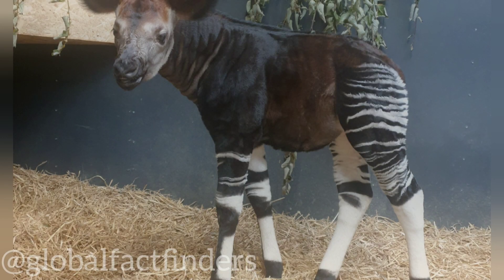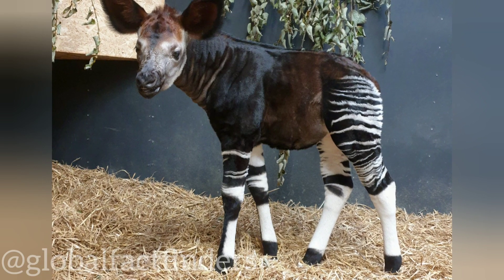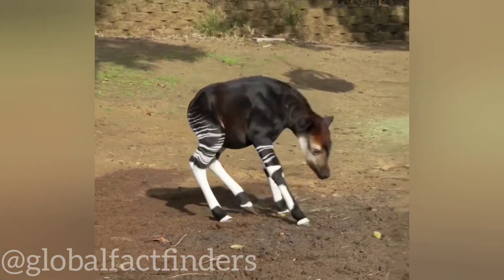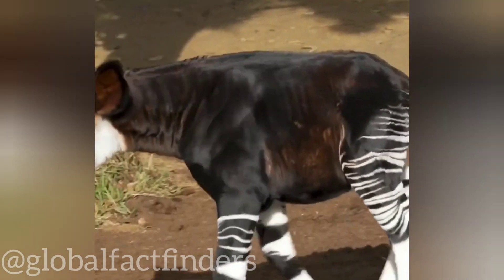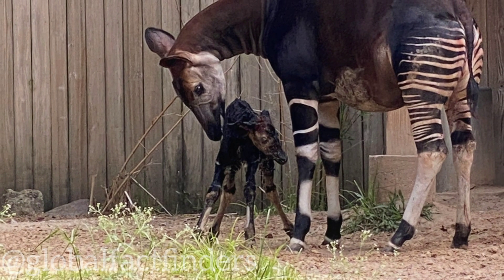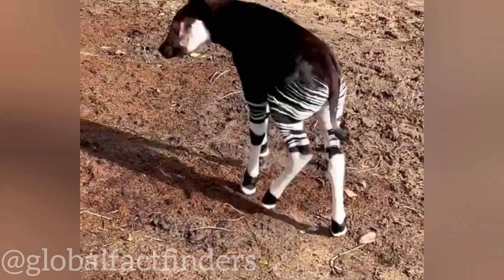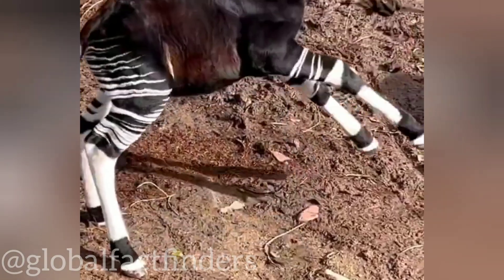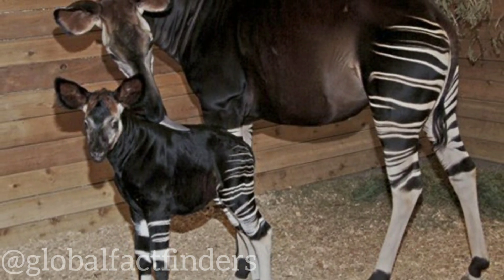Baby Okapi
Discover the adorable world of baby okapis, the unique and elusive offspring of the Congo's rainforests. With their velvety fur, zebra-like stripes, and playful nature, these captivating creatures will capture your heart. Learn about their remarkable growth, nurturing mothers, and the challenges they face in their endangered habitat. Journey into the enchanting realm of baby okapis and be charmed by their beauty and resilience.

Thankyou everyone!